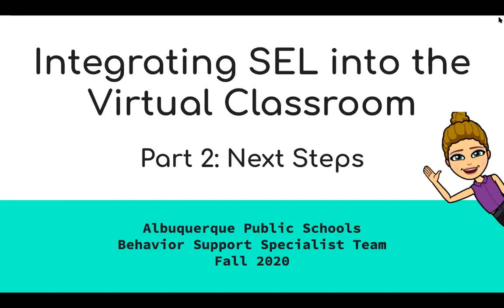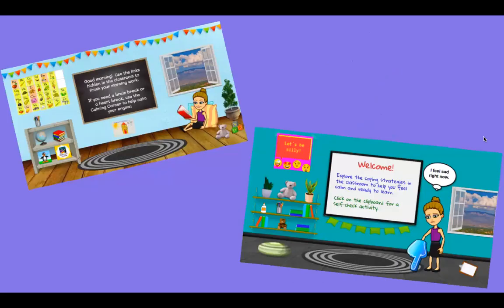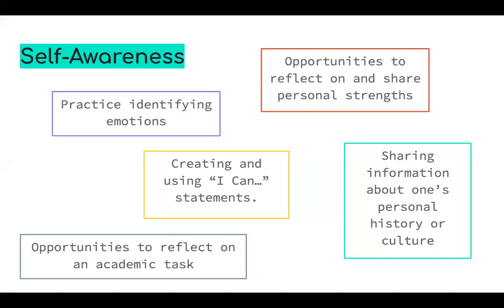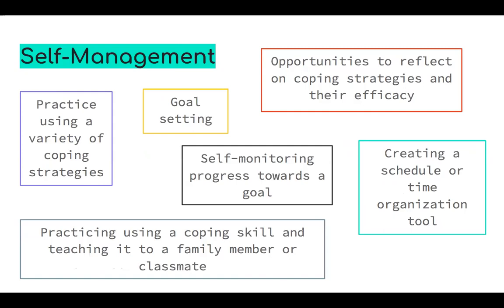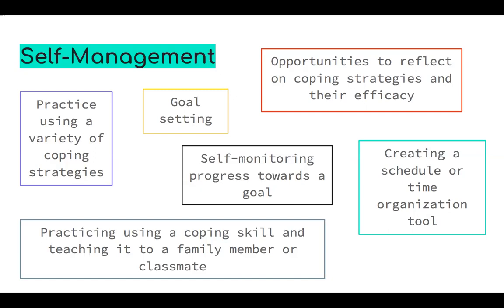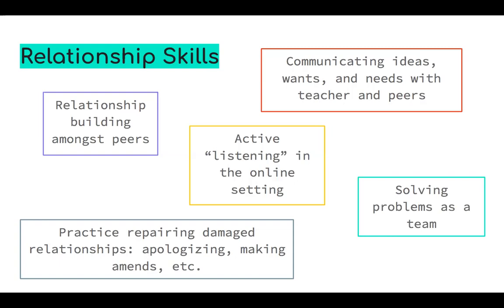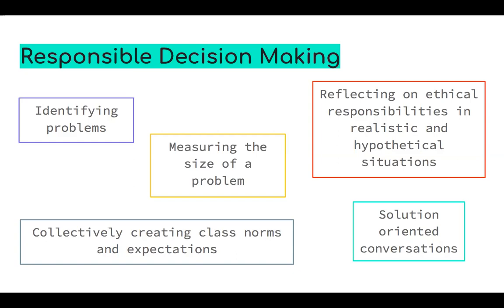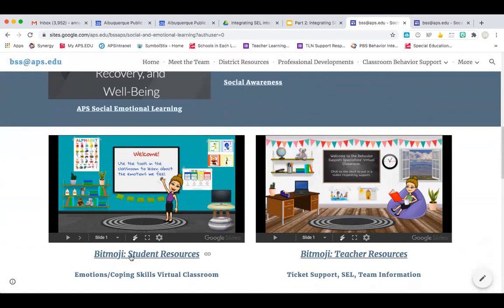Integrating SEL into the Virtual Classroom Part 2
Practical and productive considerations for setting up your virtual classroom to ensure that there is a balance between academic content and social emotional content.